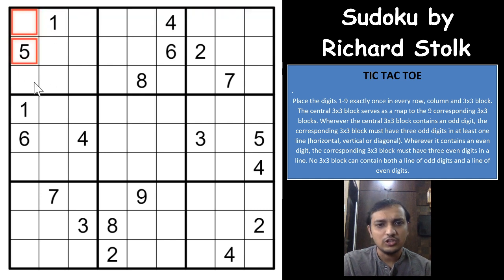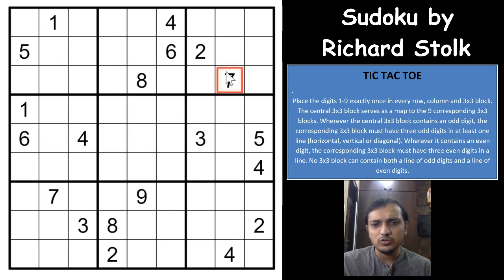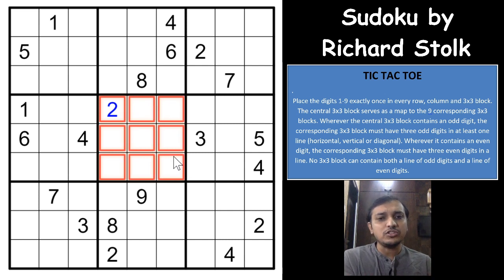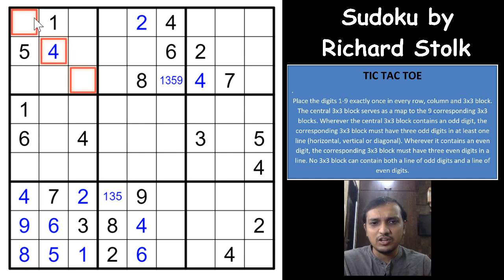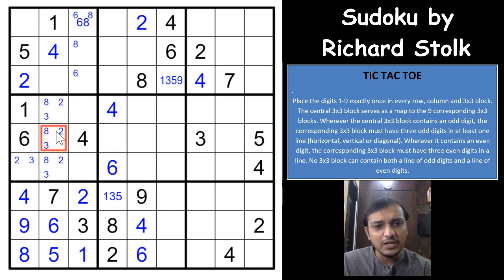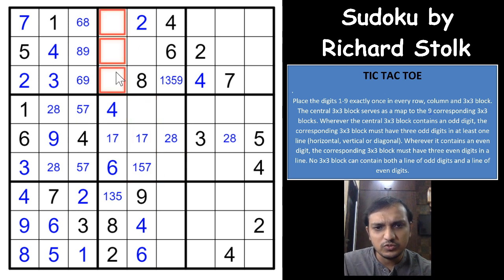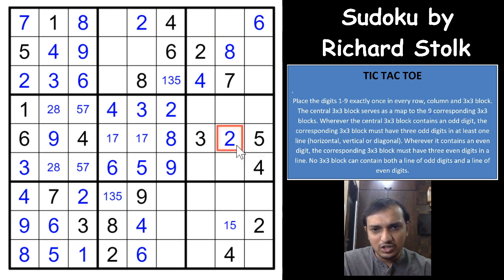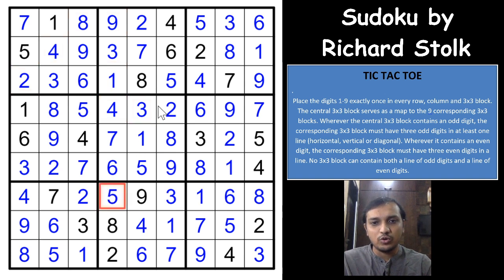How to solve a Tic Tac Toe Sudoku ?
This Tic Tac Toe Sudoku variant is an excellent idea and Richard Stolk here have given his best to design this sudoku with all possible logic. Can you find who wins the Tic Tac Toe ? Odd or Even ?

Place the digits 1-9 exactly once in every row, column and 3x3 block. The central 3x3 block
serves as a map to the 9 corresponding 3x3 blocks. Wherever the central 3x3 block contains an
odd digit, the corresponding 3x3 block must have three odd digits in at least one line (horizontal,
vertical or diagonal). Wherever it contains an even digit, the
corresponding 3x3 block must have three even digits
in a line. No 3x3 block can contain both a line
of odd digits and a line of even digits.

This video covers a Tic Tac Toe Sudoku. Video is taken by Ashish kumar one of the finest Authors for both Sudoku and puzzles. He has authored many international championships including World Sudoku and Puzzle Championship.